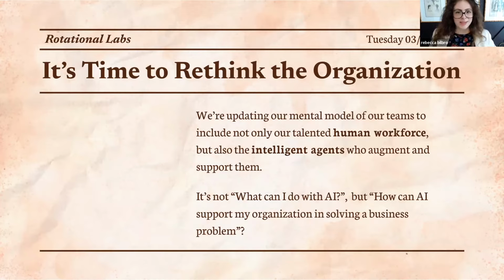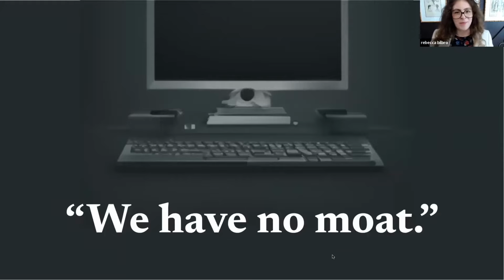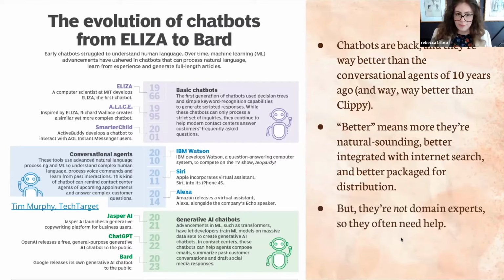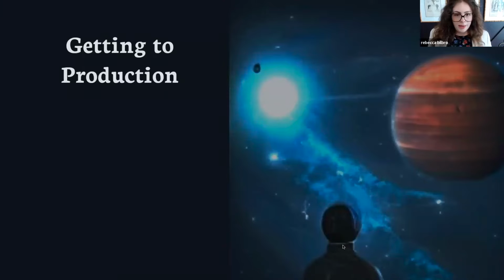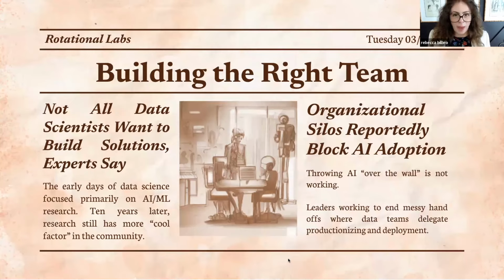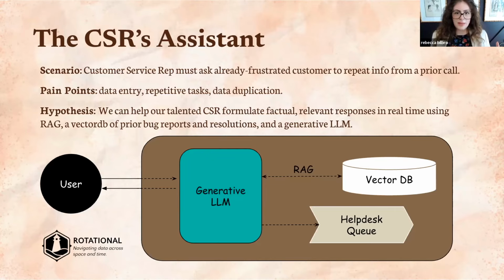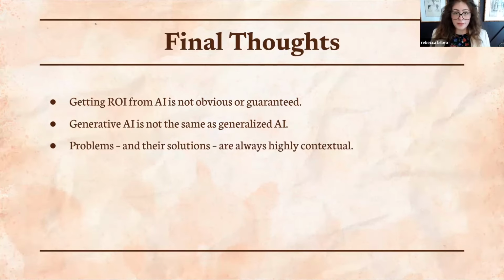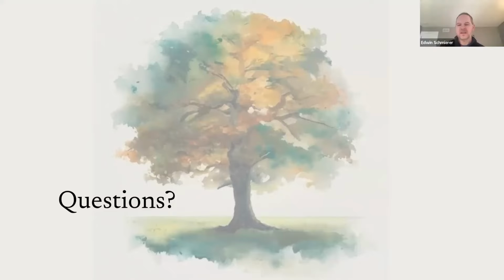AI for Non-Technical Leaders: Taking a Product Approach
*** Presentation Content***

00:00 Introduction
05:26 Re-think the Organization
12:55 Economic Moats
15:55 Spotting Use Cases
23:14 Automate the Boring Stuff
27:59 Getting into Production
34:48 Let's Meet Some Intelligent Agents
42:30 Wear Your Hype Detector
48:08 Final Thoughts
50:50 Q&A